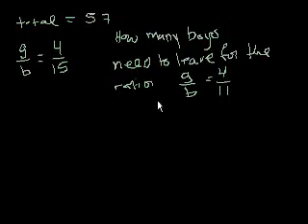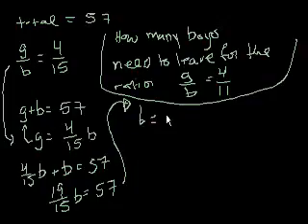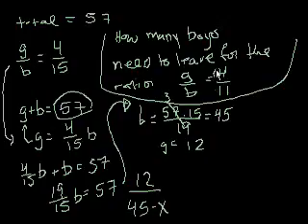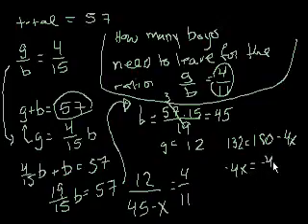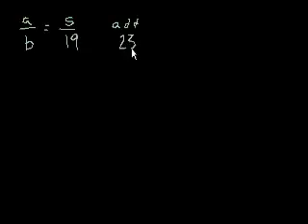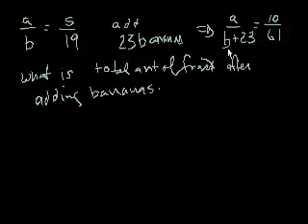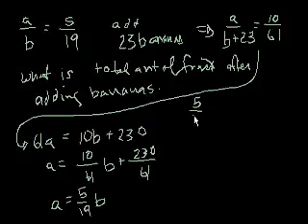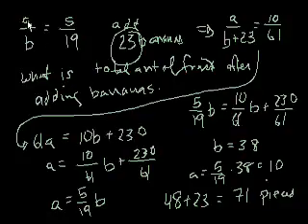025 Advanced ratio problems